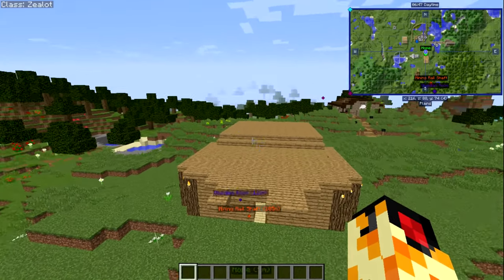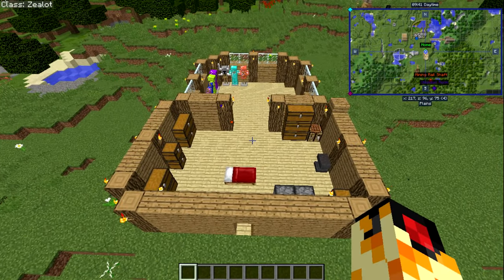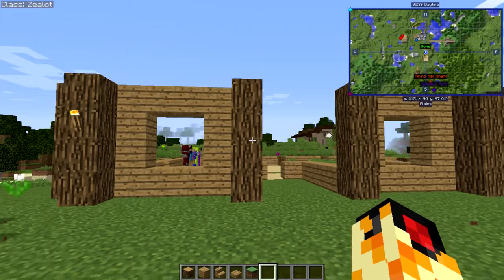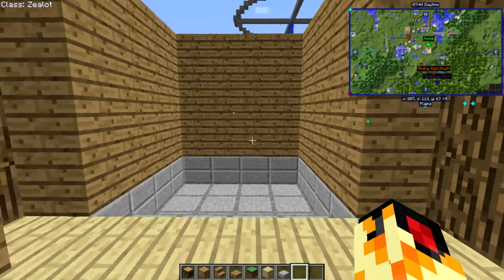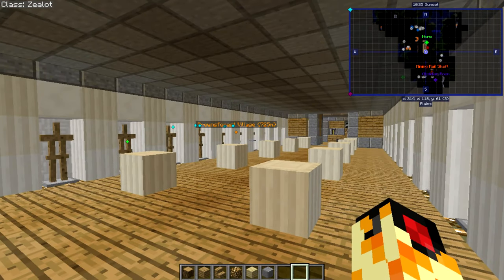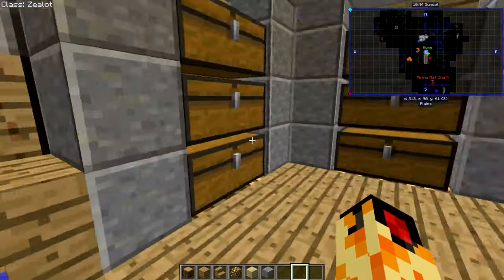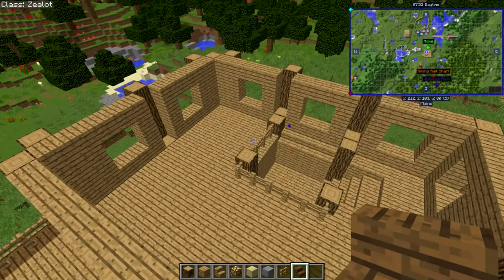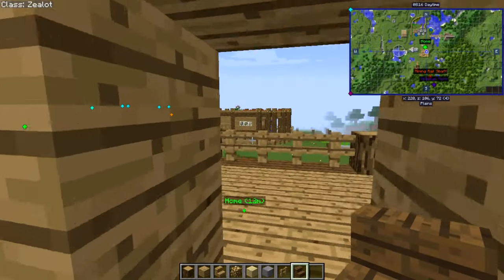Minecraft MA S3 ~ A House Upgrade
Here we are again guys! Today we give my house an upgrade that has been needing to happen for a while now. Thanks to this everything is more organized in the house.